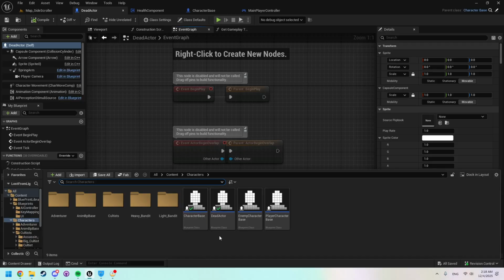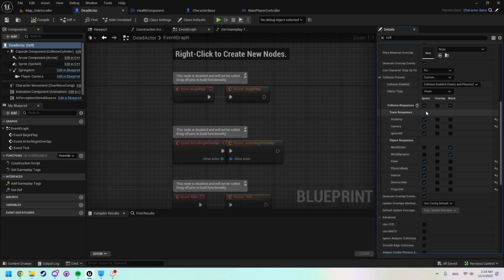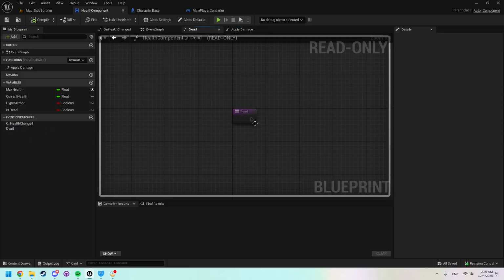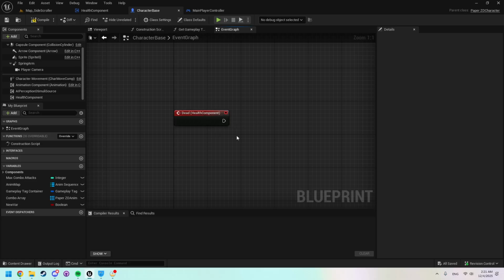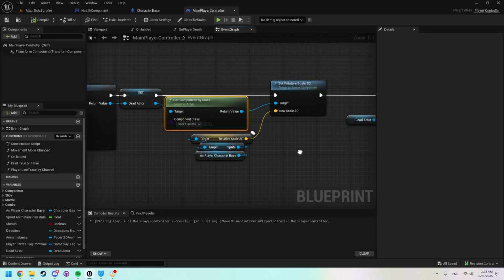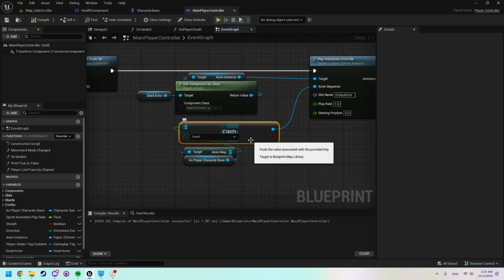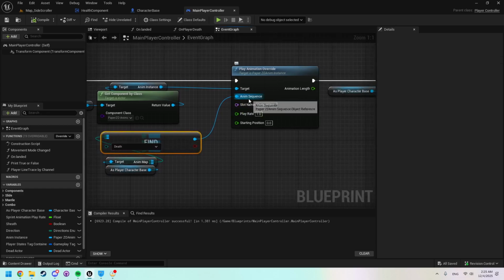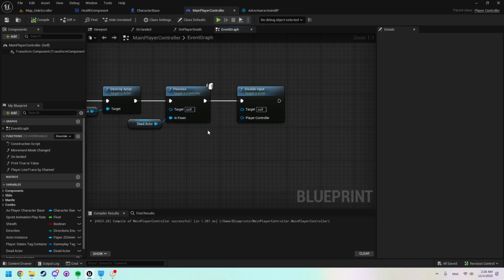PaperZD UE5 2D Game Ep.38: Death and Dead Actor